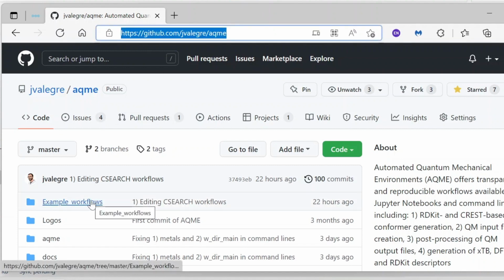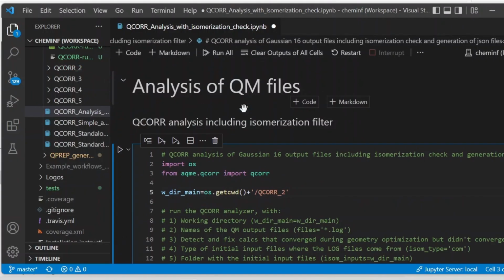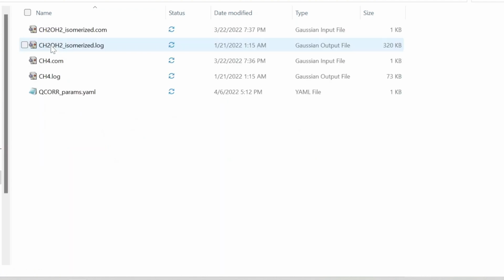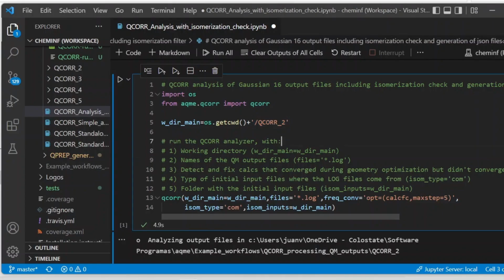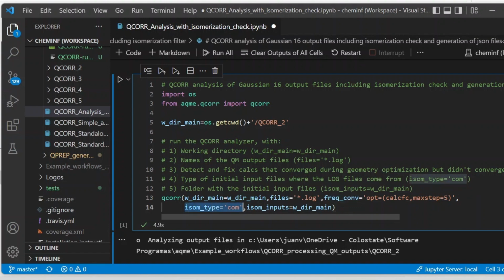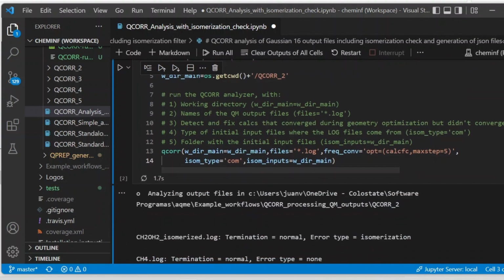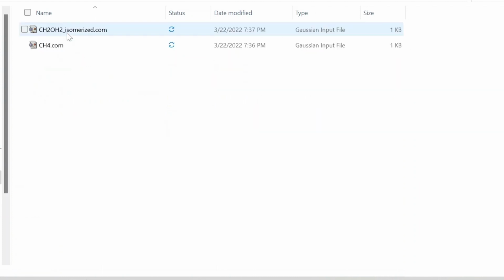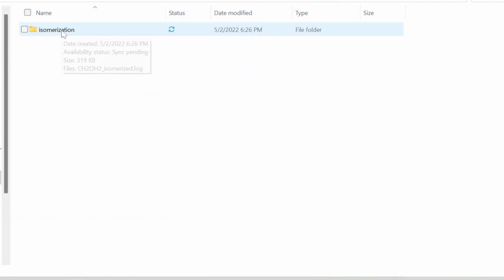Analysis of QM outputs with QCORR 2 - Isomerization filter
Closed captioning is available for this video.

This AQME workflow is ideal to save time during QM output file analysis. Viewers should also watch the initial QCORR 1 video, which includes more details about how QCORR works.

Links